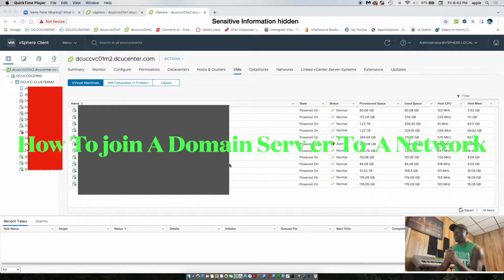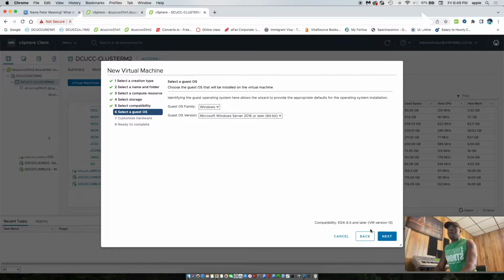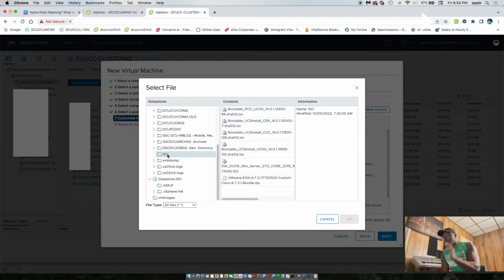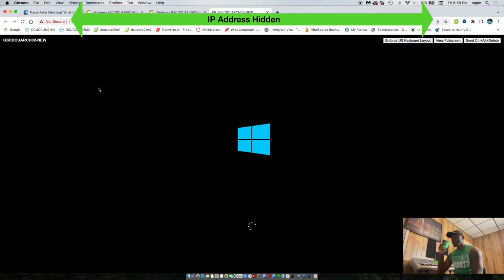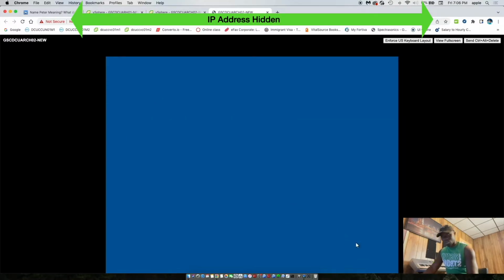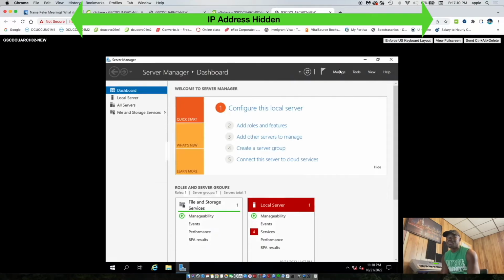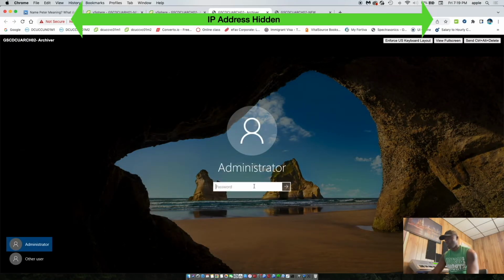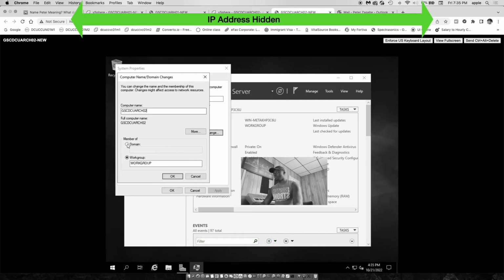How To Configure Windows Server 2019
This tutorial basically shows how to build VM storage for Genetec Security Center Software. Please see the breakdown chapters for what fits your need.

0:00 Intro
01:25 How to build a VM (Virtual Machine) Windows 2019
05:03 Adding Multiple Disks, RAM capacity in VM/Computer
06:49 Genetec storage Requirement
08:18 Choosing network and ISO adapter in vSphere Client
12:55 Windows Server 2019 Installation
13:24 Windows Server 2019 Desktop Experience vs. Standard
15:00 Choosing Windows Server Disk
16:31 Admin Account Setup and Password
18:02 How to Configure Windows Server 2019
18:47 Troubleshoot Network/ Internet Settings for Windows Server 2019
22:50 IP Setup In Windows 2019
27:32 Recap Part,1,2,3
28:06 How To Join Windows Server 2019 To A Domain Server
29:52 Outro